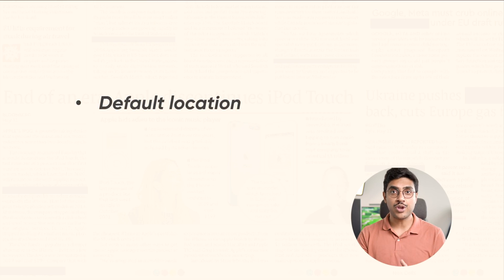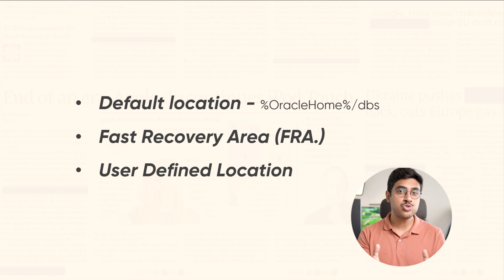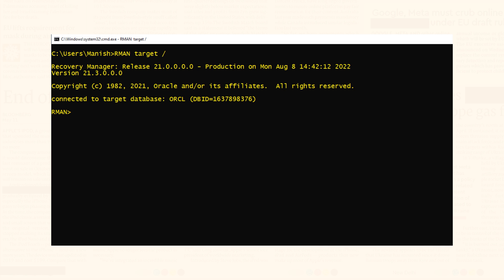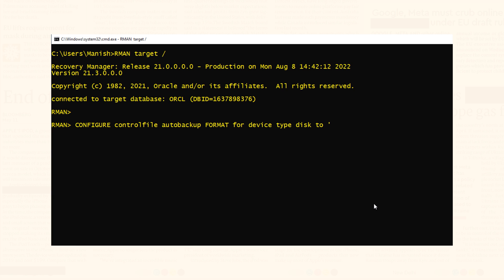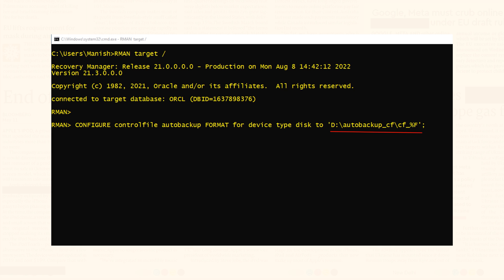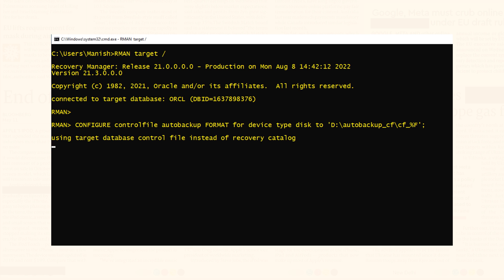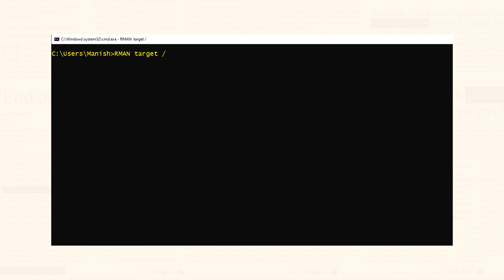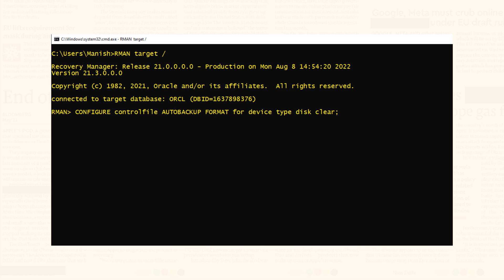What is the LOCATION of control file AUTO BACKUP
So, you have configured the auto backup of the control files and now you are trying to find those backup pieces but have no idea where to look for them.
Don’t worry after watching this tutorial you will not only know the location of the control file auto backup but also, how to set your desired location for Control file auto backup.
In this video we’ll walk you through:
- How To Set The Location For Control File Auto Backup?
- Set Control File Auto Backup To Its Default Value.
                                 ►►►LINKS◄◄◄
Previous Tutorial
► How To Enable Auto Backup Of The Control File In The Oracle Database

►►►Social Media – Where I sort of Live
Performance Tuning
1z0-071 Exam
Python Programming